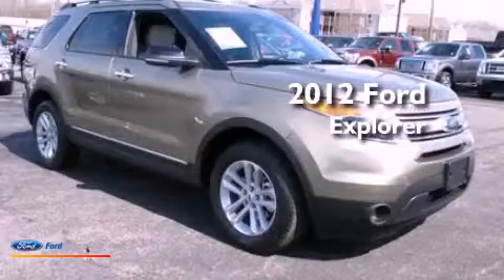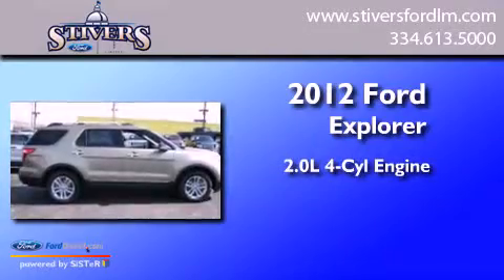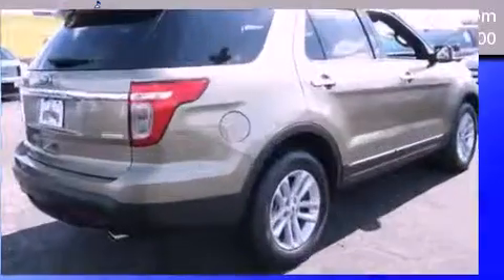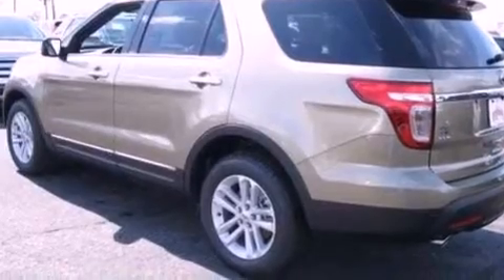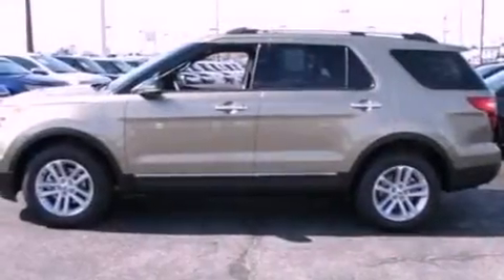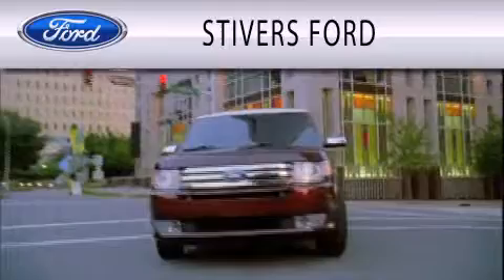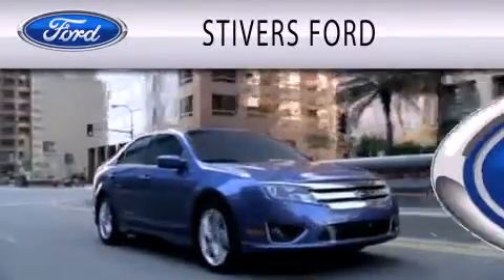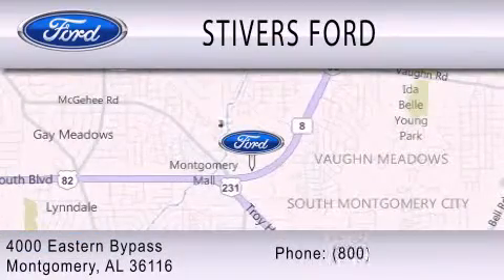2012 Ford Explorer Montgomery AL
Year : 2012
 Make : Ford
 Model : Explorer
 Engine : 2.0L I4 16V GDI DOHC TURBO
 Trans . : 6-SPEED AUTOMATIC
 Exterior : GINGER ALE METALLIC
 Miles : 13
 Interior : MEDIUM LIGHT STONE
 Stock : CX98405